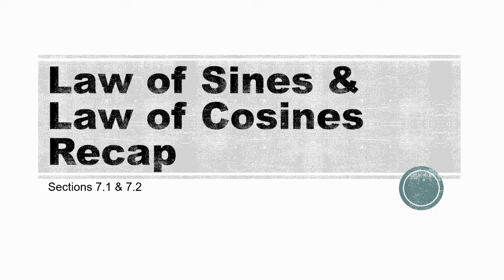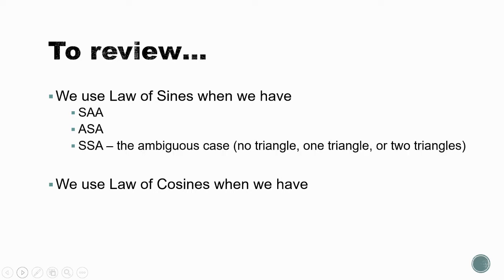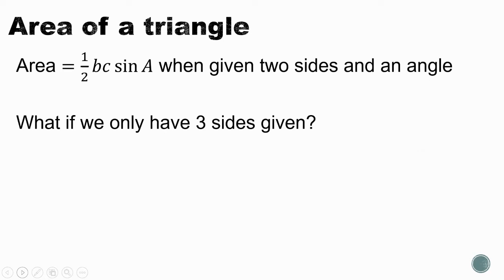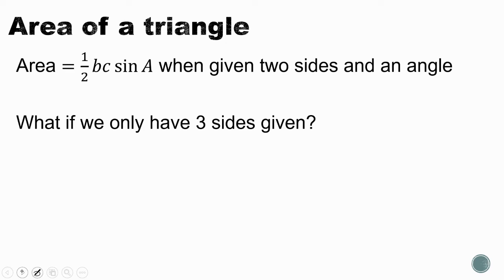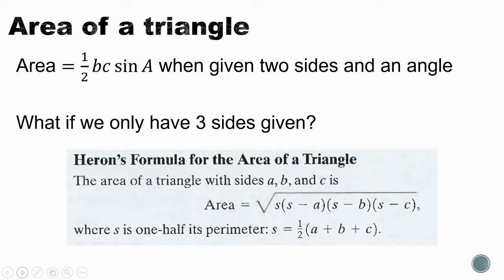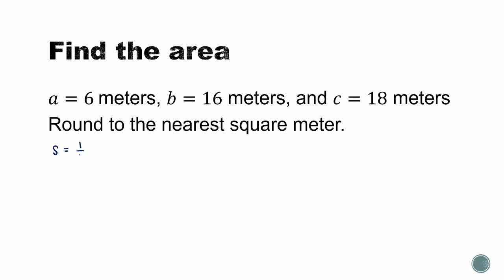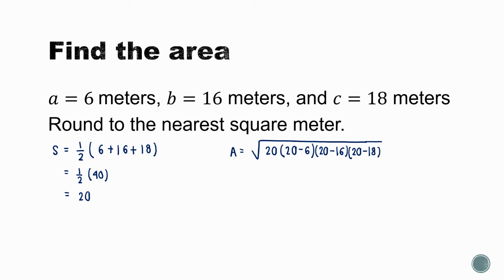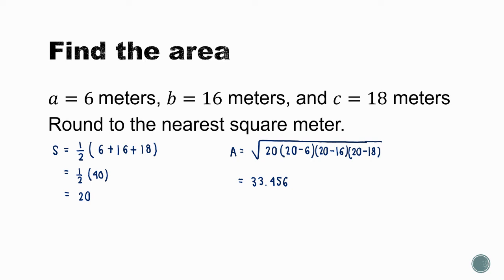H Algebra 2: Recap Lessons 7.1 & 7.2